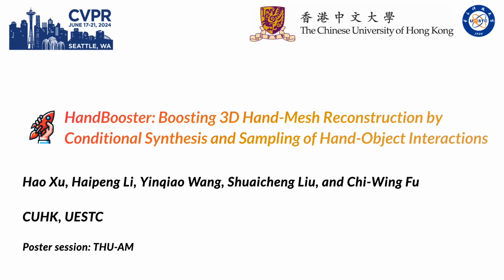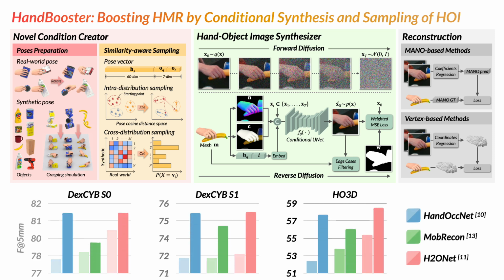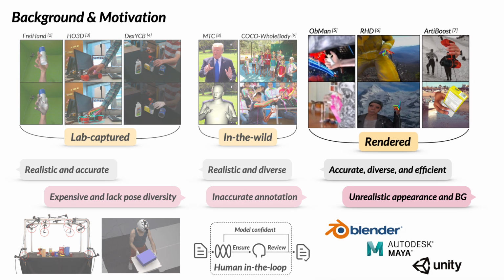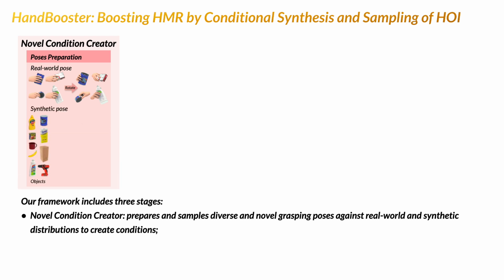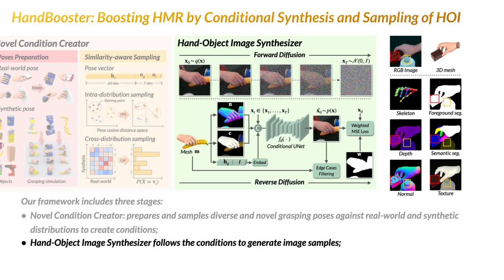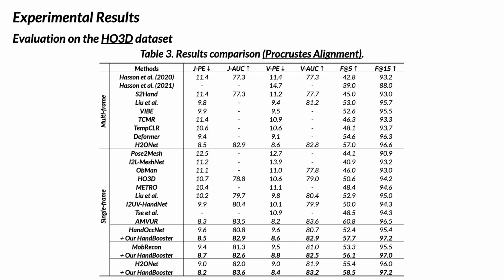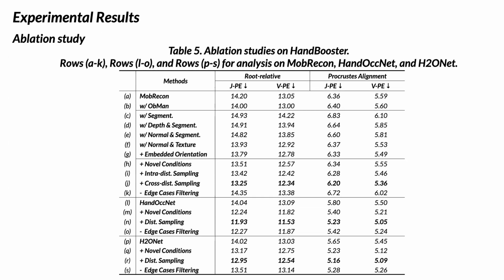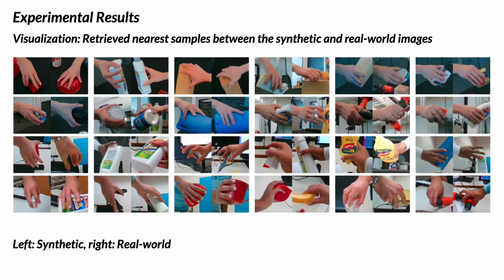[CVPR'24] HandBooster: Boosting 3D Hand-Mesh Reconstruction by Conditional Synthesis and Sampling